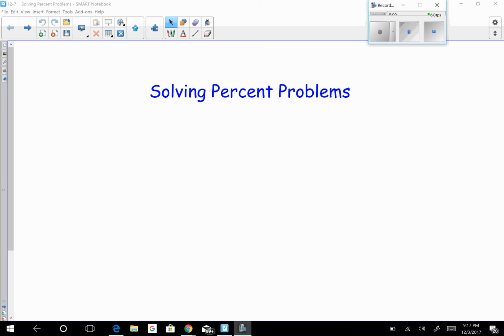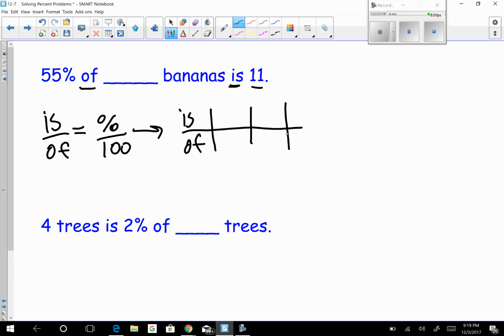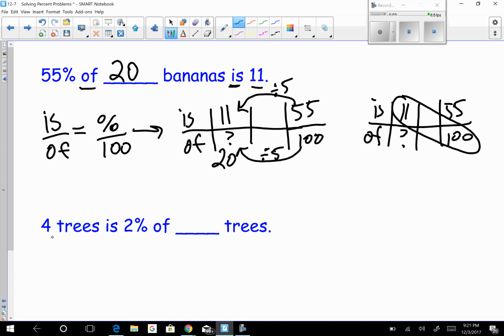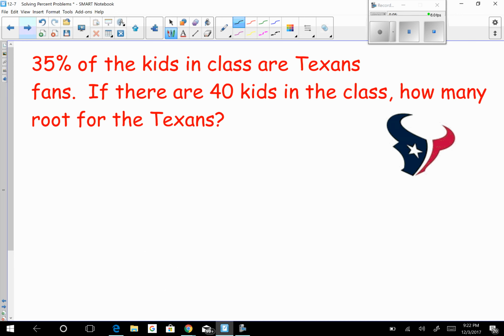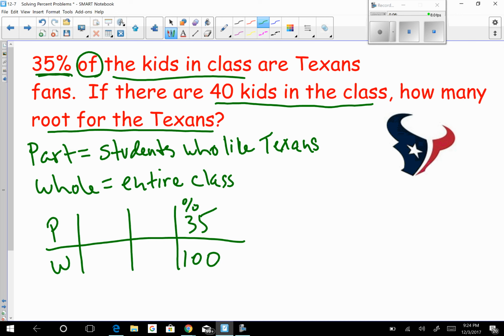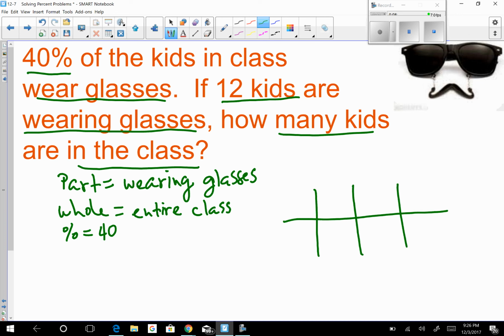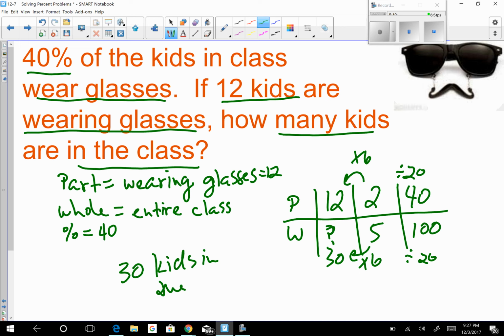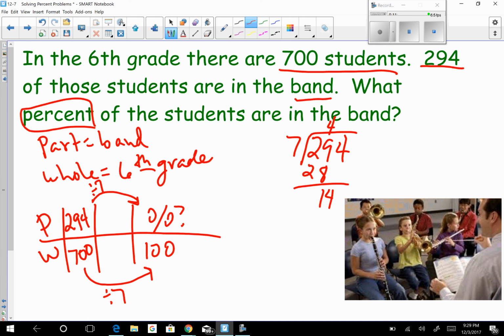Solving Percent Problems